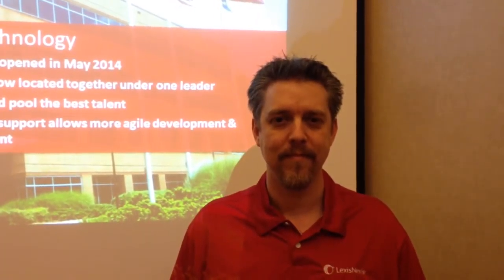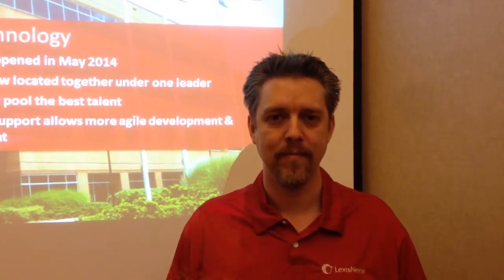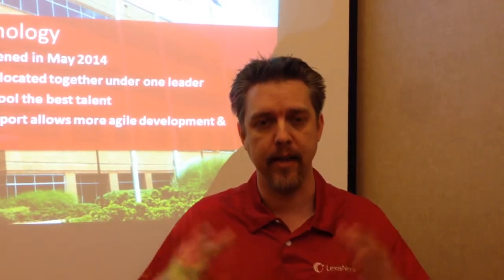Early Case Assessment: The Haystack is Getting Bigger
Upwards of 90% of all data has been created in the last two years alone, according to Aaron Pierce.  The data statistics are staggering; the needle is the same size, but the haystack is getting bigger.

What are these tools?
The Early Data Analyzer (EDA) product is a high speed processing and culling tool allows litigation support to take eDiscovery data and cull it down before moving onto the next step, such as processing or production. The LAW PreDiscovery tool provides value on the production side of eDiscovery.
Why is early case assessment important?
Early case assessment (ECA) is a category of tools provides an earlier look at the data. There’s pressure from attorneys to understand the facts of the case sooner. Early cases assessment gives litigation support and attorneys a chance to collaborate on eDiscovery data sooner.
In short, cost savings and efficiency.  ECA  enables corporate counsel to tackle more work in-house and take on larger cases with bigger data sets.  For law firms, it provides an earlier look a the data and will save some time down the road by reducing the data sample to just what is needed for the case. As MarketWatch wrote in an eDiscovery article earlier this year:
“Reduce data as much as you can before you turn it over, because that is where you’re going to keep your costs down.”